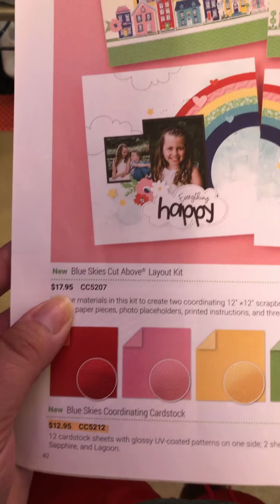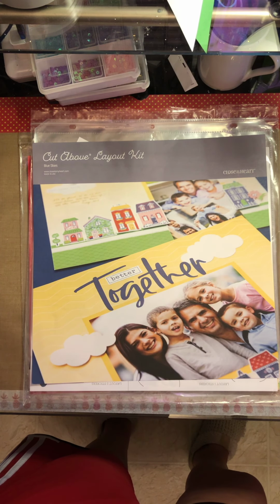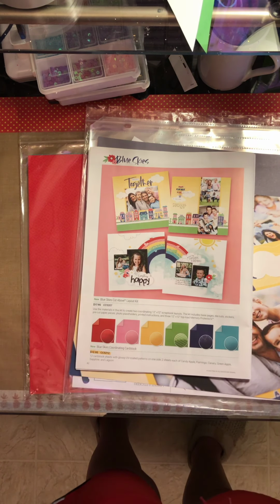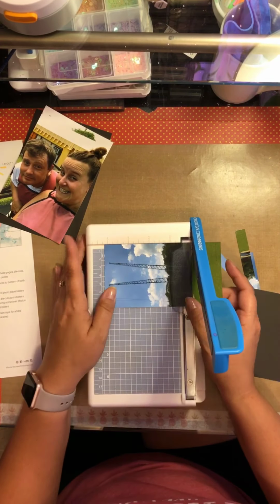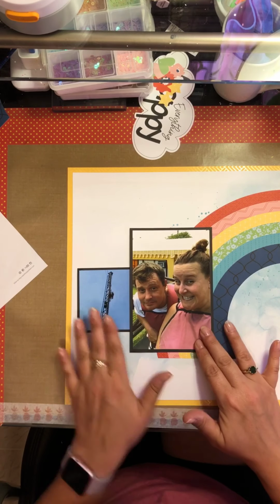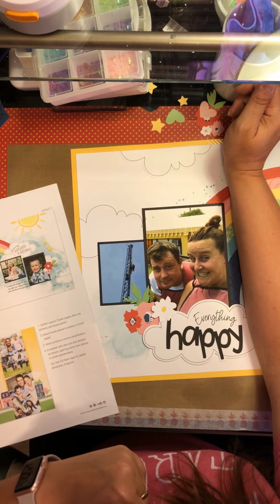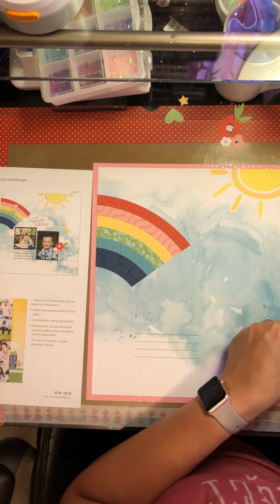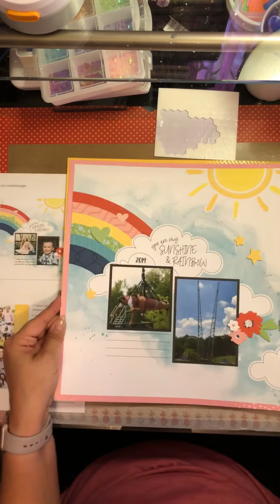CTMH layout 57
Using the cut above layout kit from CTMH and Blue Skies.

Rebecca-Lockhart.closetomyheart.com